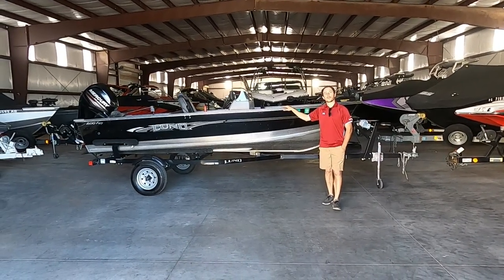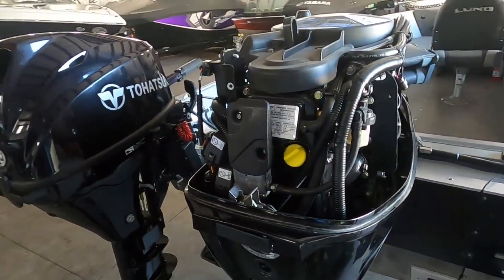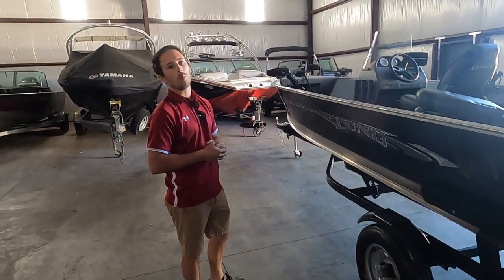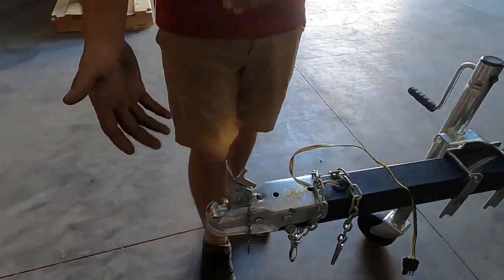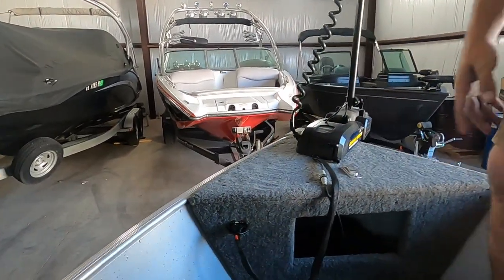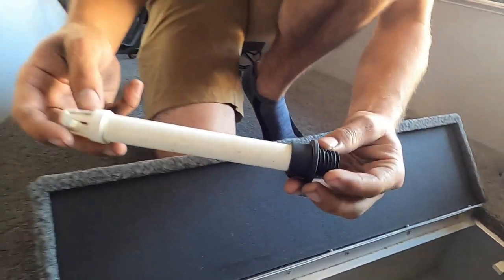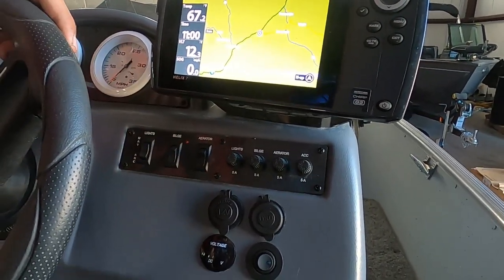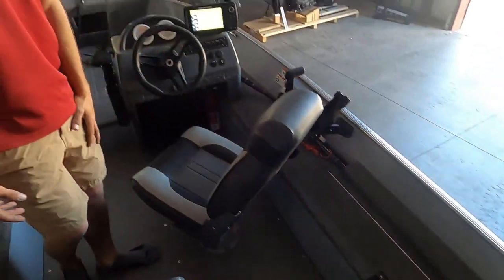Lund 1600 Fury SS Virtual Demo & Walk through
This video is intended to show the purchasers of a Lund 1600 Fury SS. Most systems will be the same as a current model year Lund.